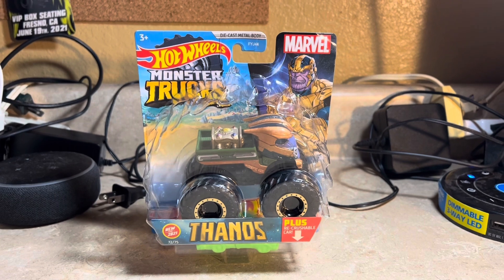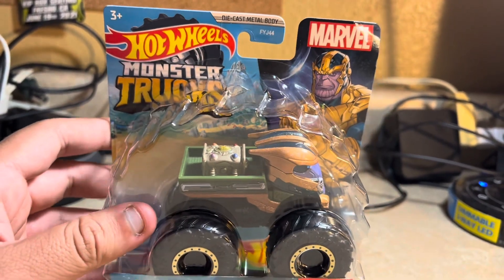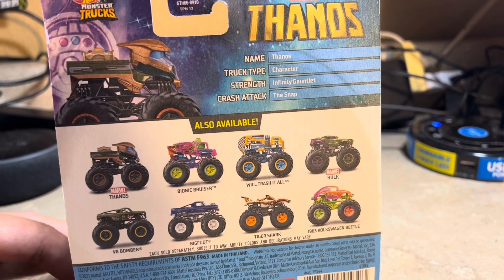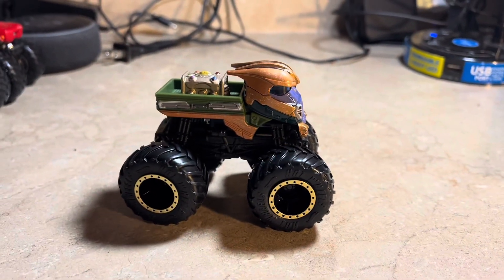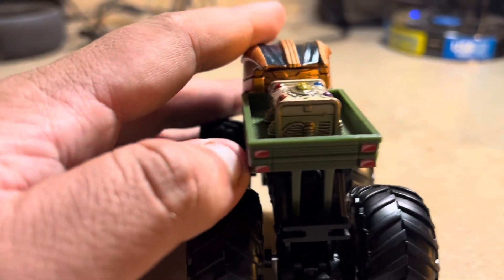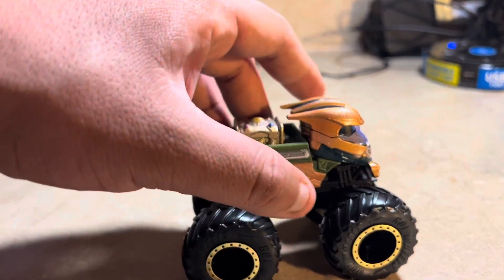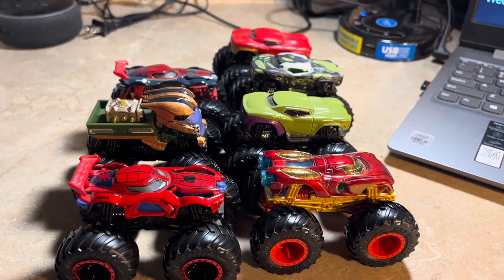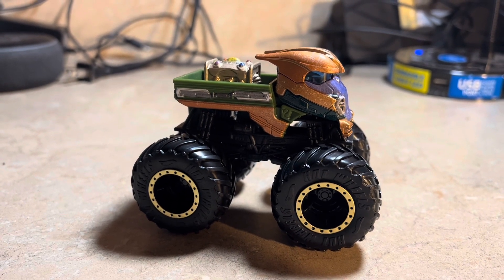Hot Wheels Monster Trucks 2021 Thanos Review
The newest Marvel character to join the Hot Wheels Monster Trucks roster is Thanos, and here’s my review.